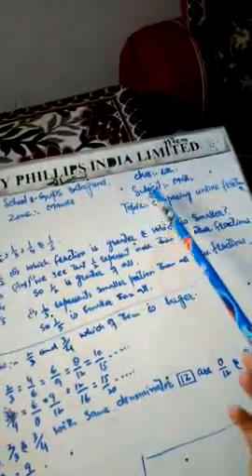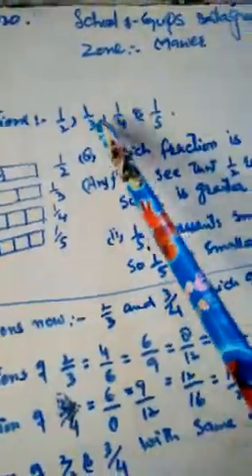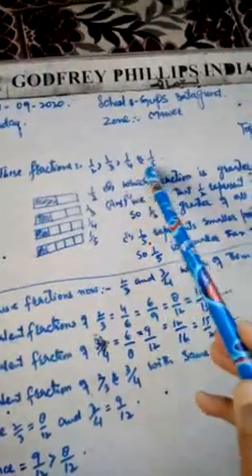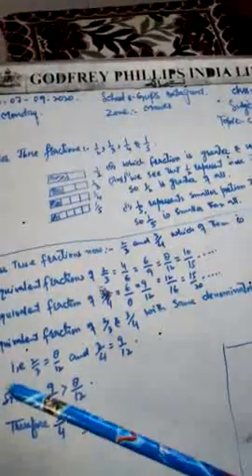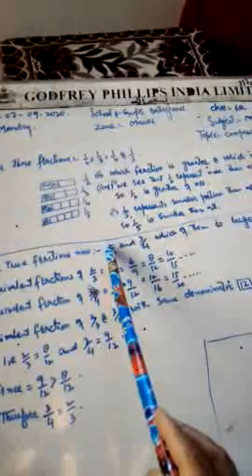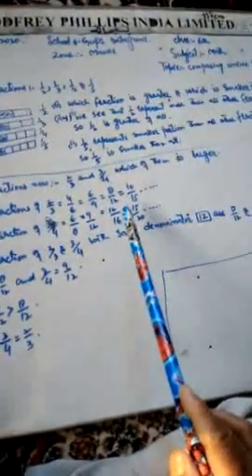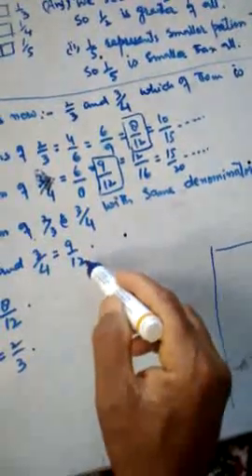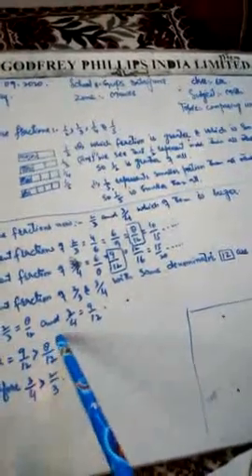Comparision unlike fractions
CLASS=6th
SUBJECT= MATH